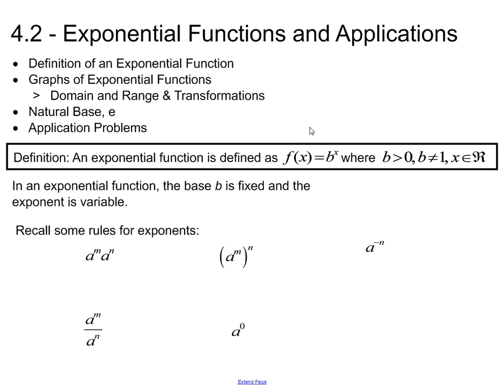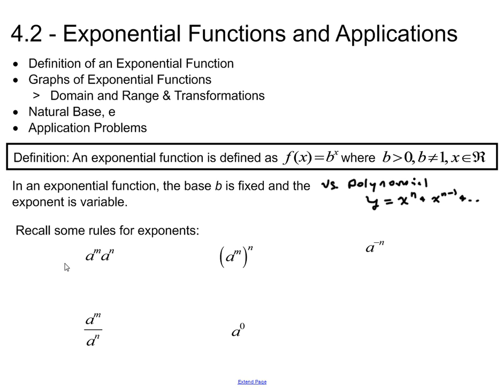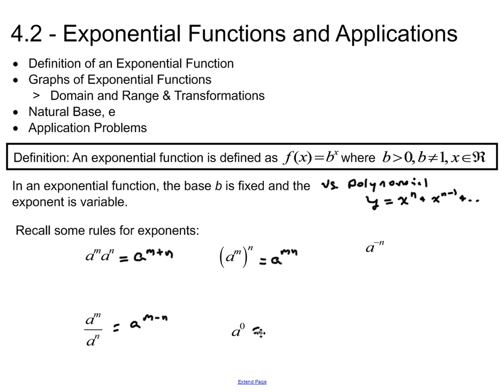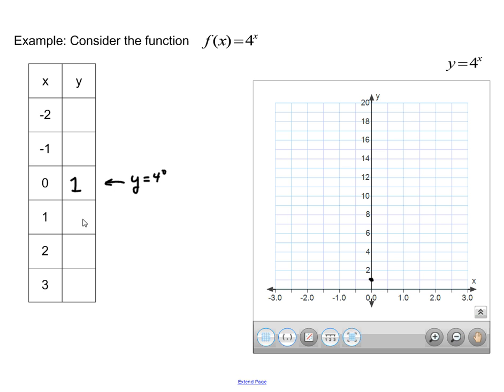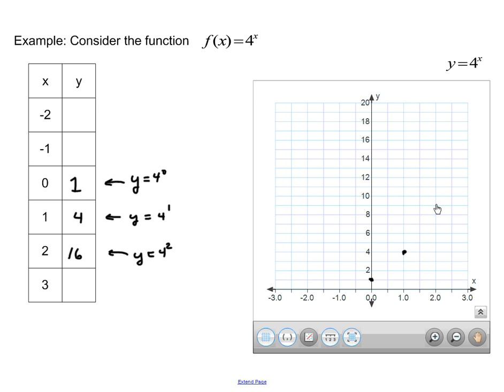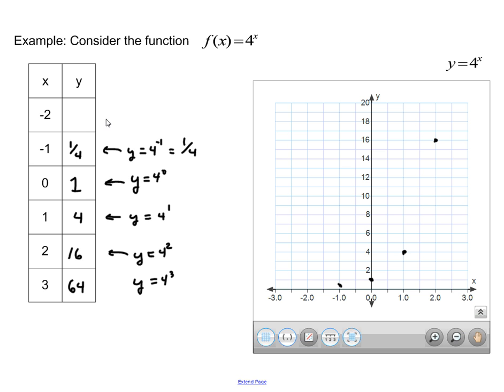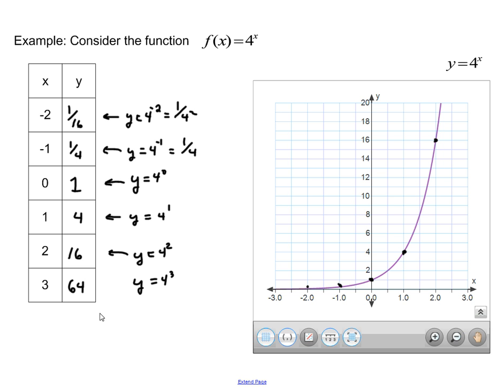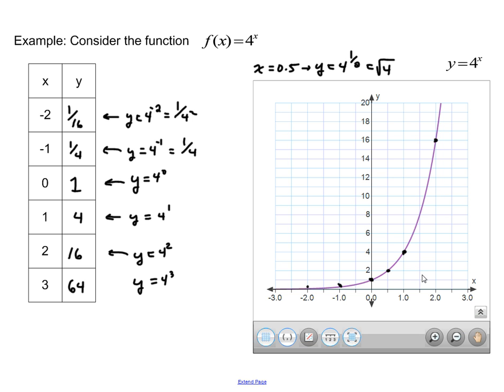Ch4s2A ExponentialFunctions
Chapter 4 Section 2 - Basic Exponential Functions and Applications